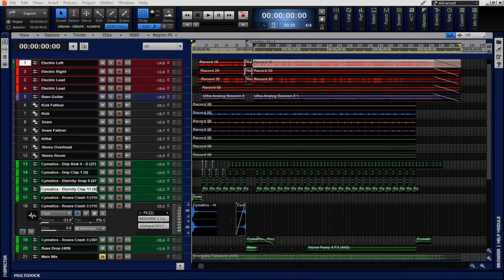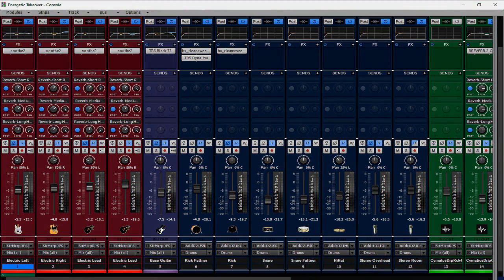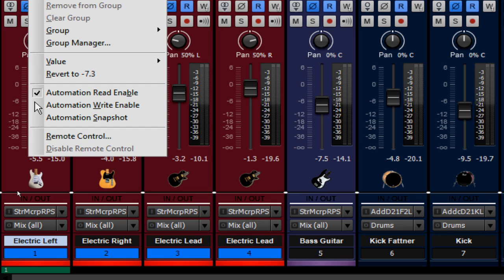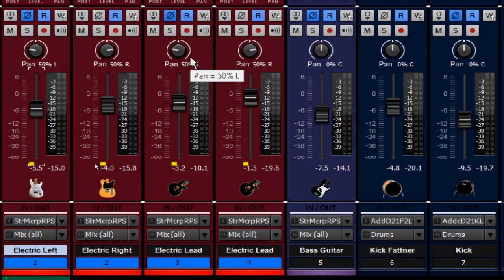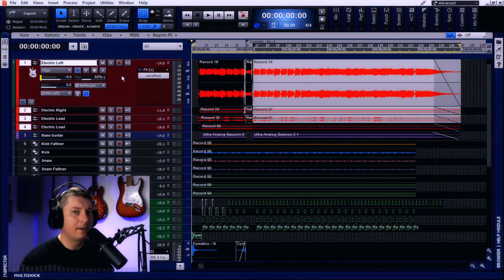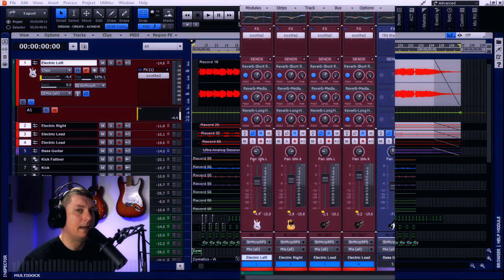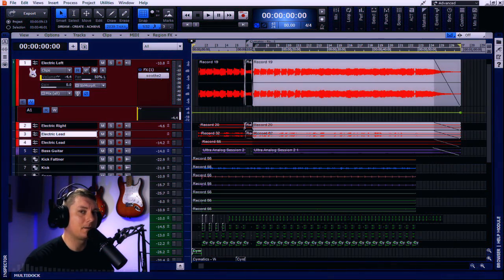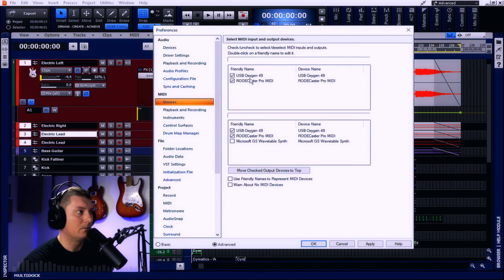Cᴀᴋᴇᴡᴀʟᴋ ʙʏ BᴀɴᴅLᴀʙ 𝟱𝗦 - Fᴀᴅᴇʀ Gʀᴏᴜᴘs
Cakewalk by BandLab has several features to speed up your workflow. Today, we will discuss the ability to group faders. This will not only save you time, but will also save you CPU usage.

Instead of having several automation lanes across several tracks, you can group one set of tracks and control them all at once from one lane so long as they remain grouped.